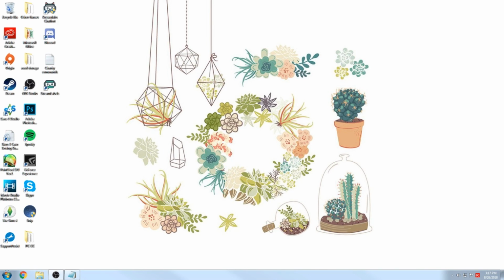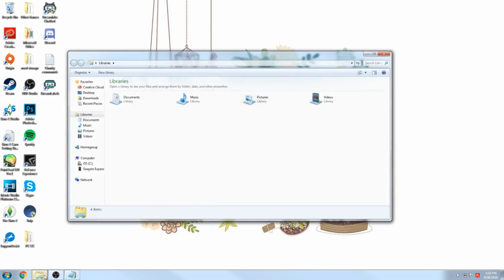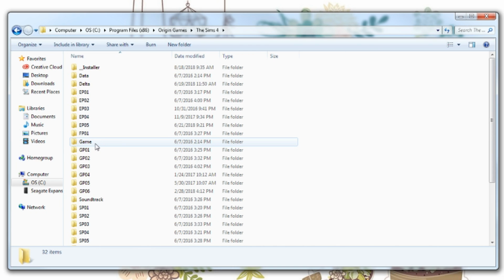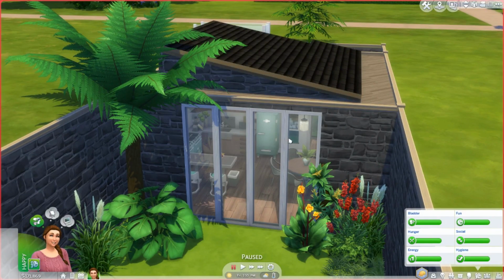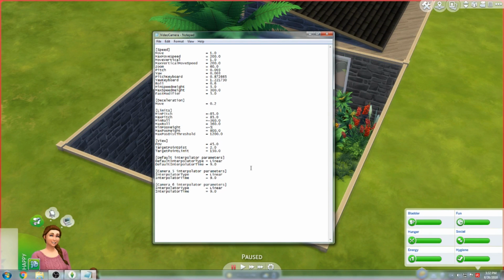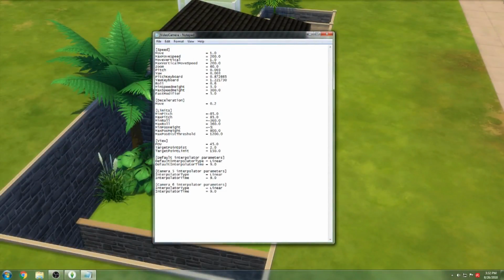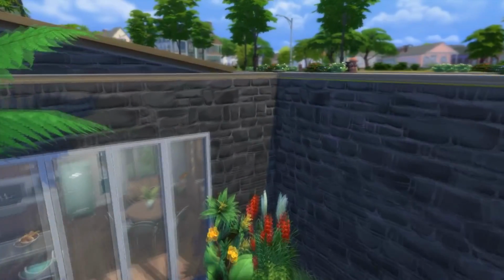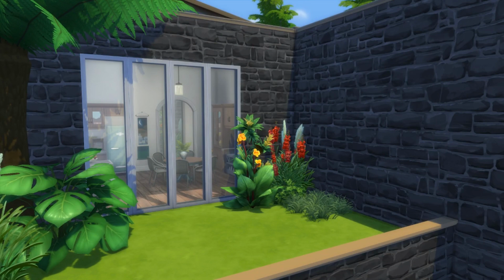🛠️ How to Fix the Sims 4 Camera in the Basement! 🛠️ | Sims 4 Tutorial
Today I’m doing a tutorial on how to remove the black sky in the basement floors to show the upper floors! Don’t forget to backup your video camera file first!

You can find many of my builds on the Sims 4 Gallery,

My other speed builds!